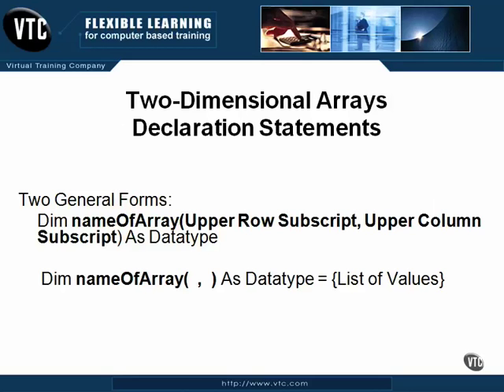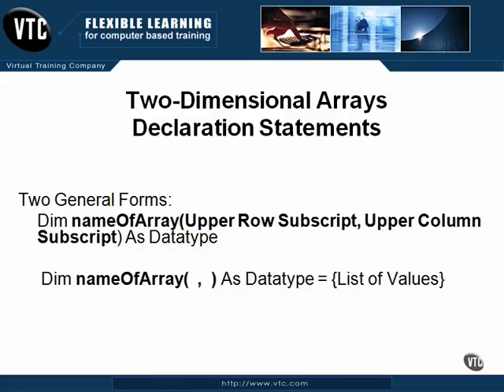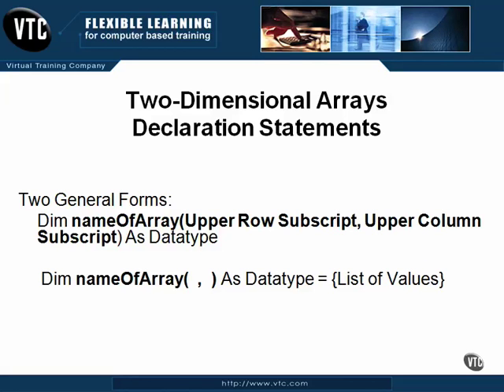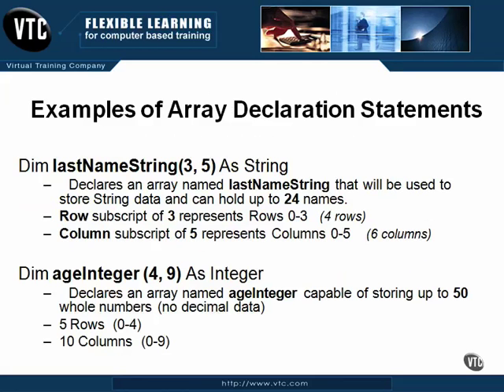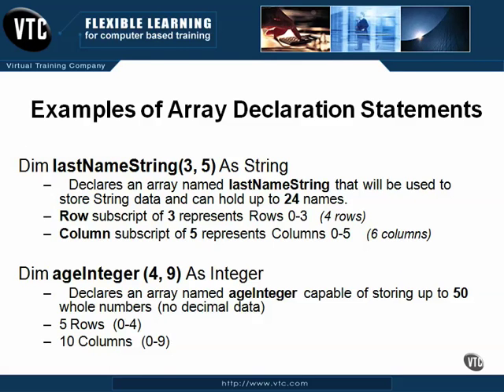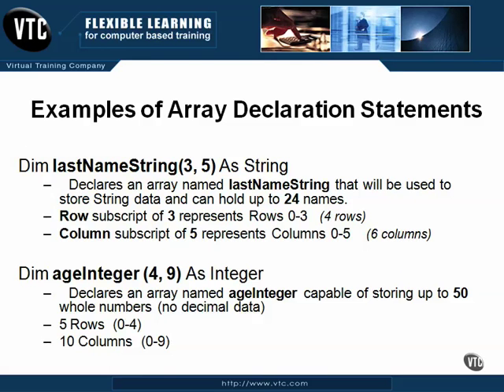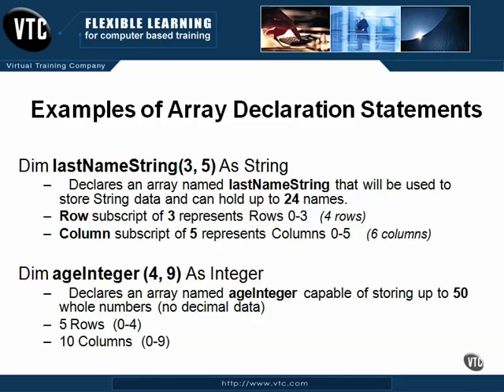15 05 Two Dimensional Arrays